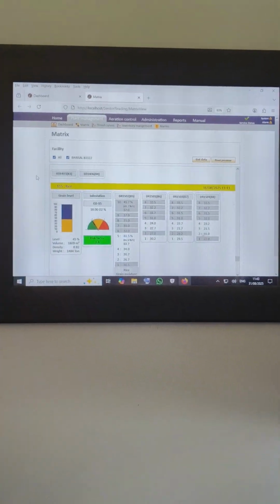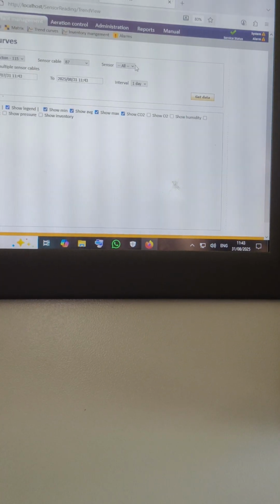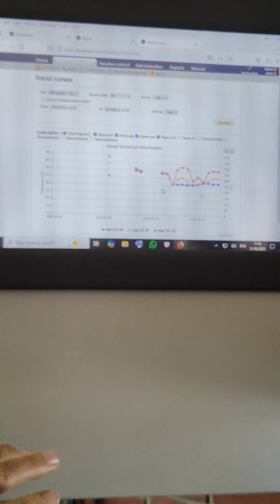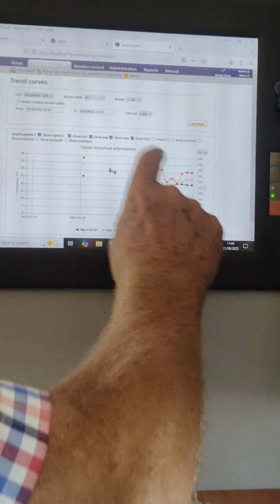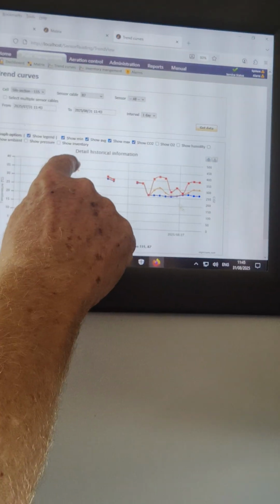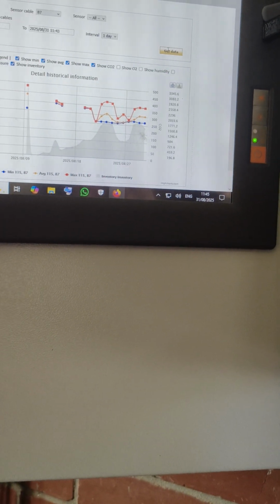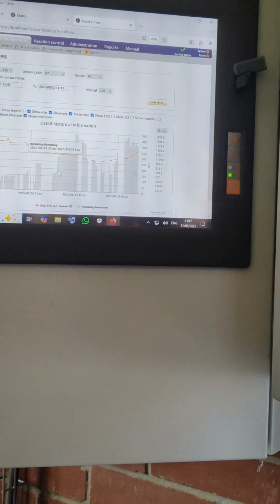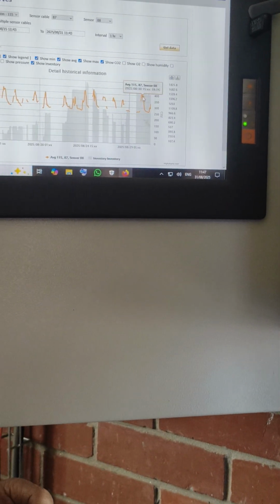I-grain (Temperature monitoring System)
Discussion about I-grain temperature monitoring system By Mr. Peer.